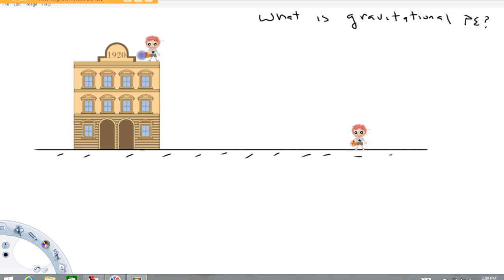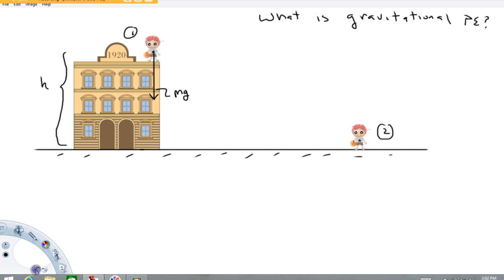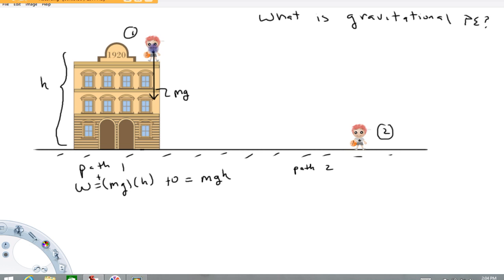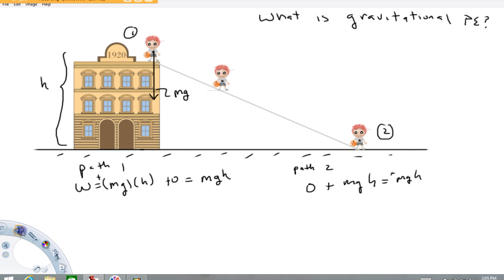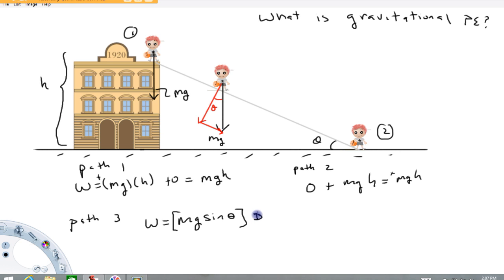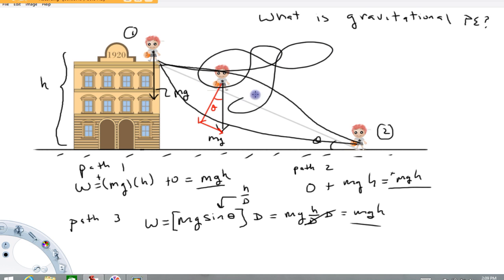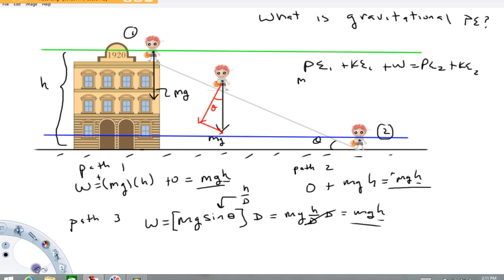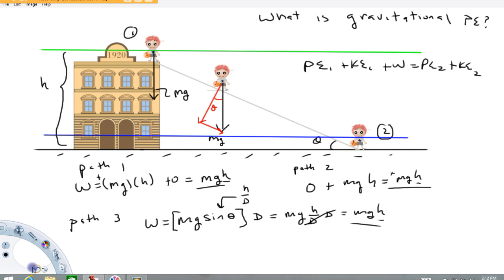conceptual video about gravitational PE